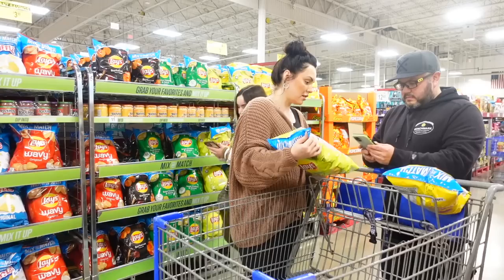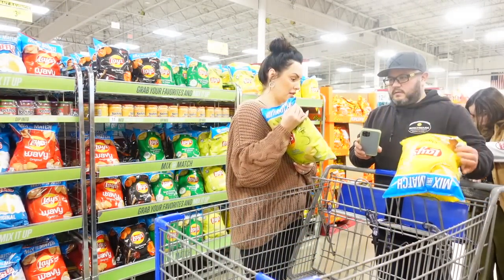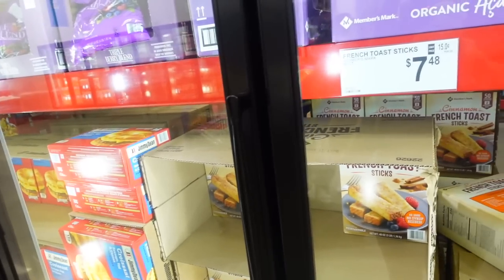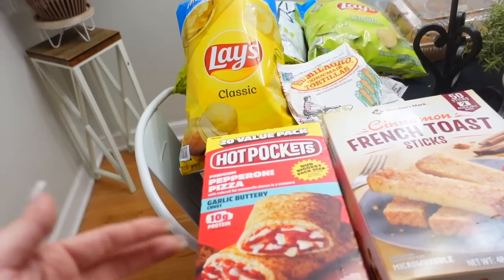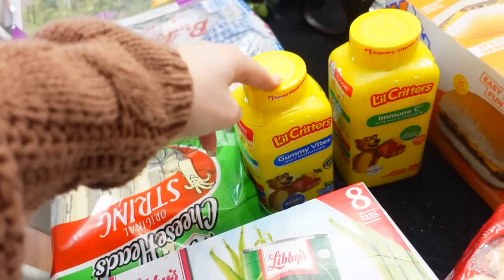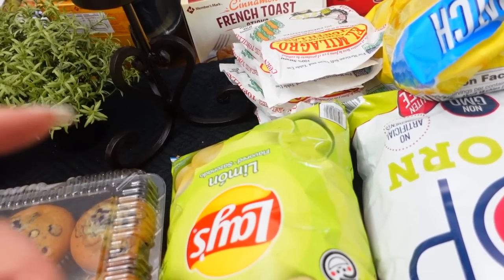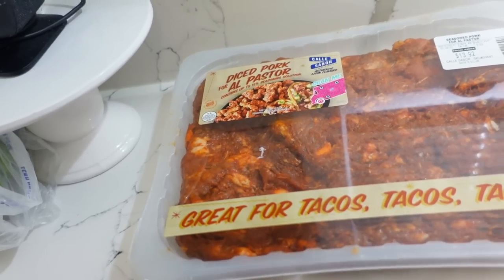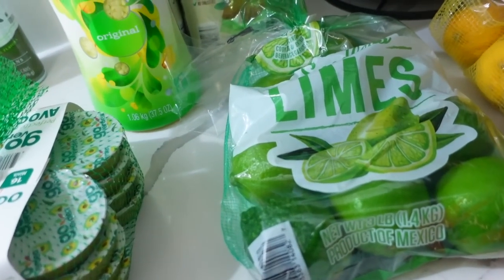What's NEW at Sam's club 2023 / Sam's club instant savings Sale / Daniela Diaries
What's new at Sam's club 2023.  Sam's club instant savings Sale.

Hey friends!

come along with me to Sam's club and see all the new items and sales I found for 2023.

BLACKSTARR NUTRITION:
USE CODE DANIELADIARIES

MERCH!!

LEO'S KNIFE

INSTANT POT

DDIARIES10

PERFECT KETO

CODE DANIELADIARIES